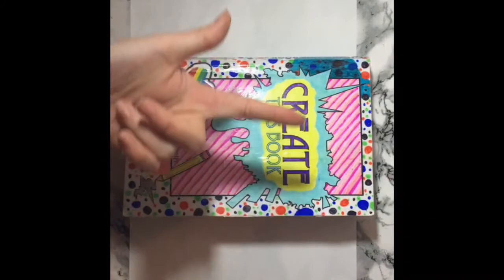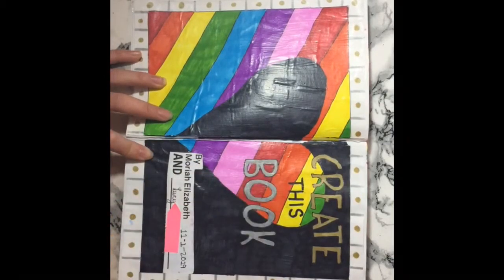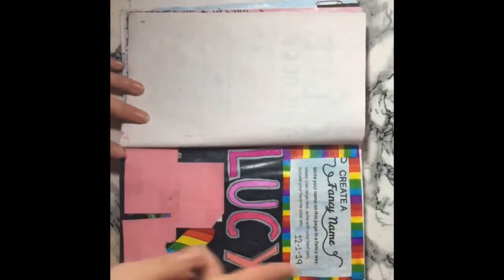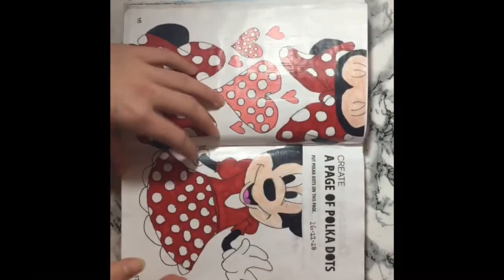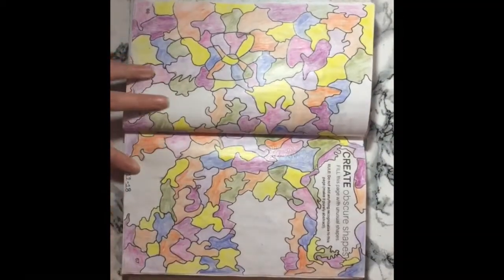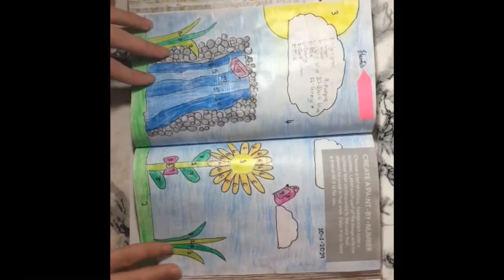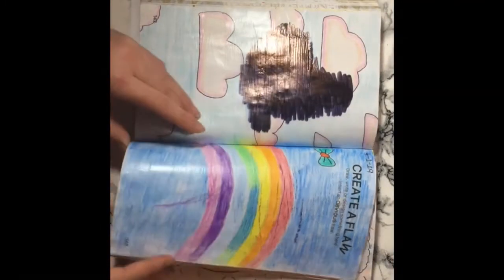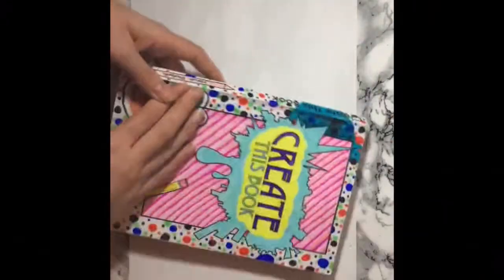Create This Book Episode 1-EverythingByLucy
First Episode of my Create this Book Series! There is no drawing/ decorating in this video but i promise there will be in the next episode!

Moriah Elizabeth wrote and Published this book. If you wanna see more create this book you can go to her channel, she has a whole series where she posted herself doing each page.

Credit
iMovie-Editor
Over- Thumbnail Maker